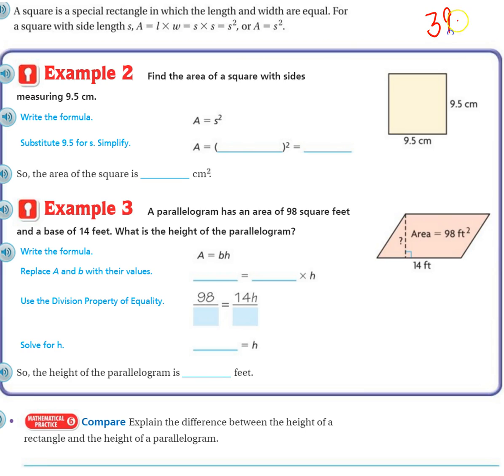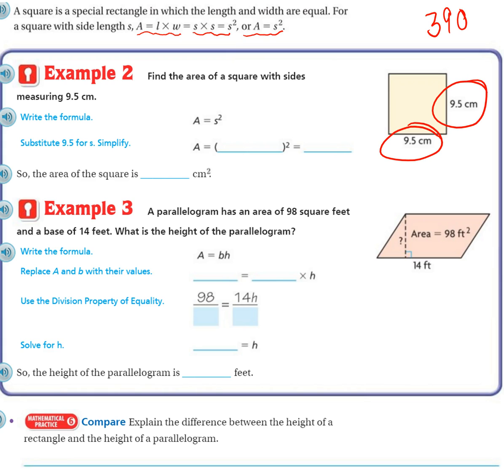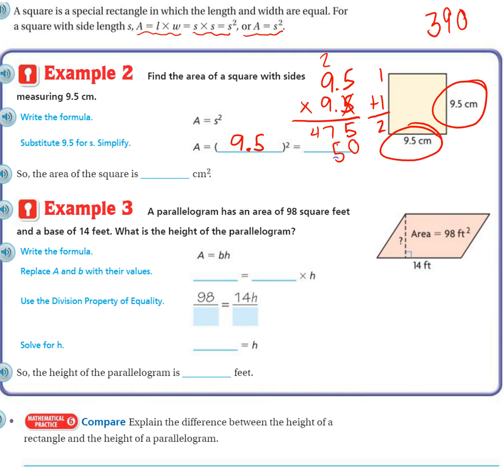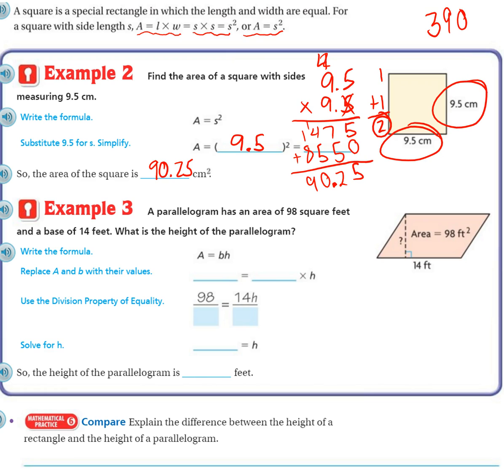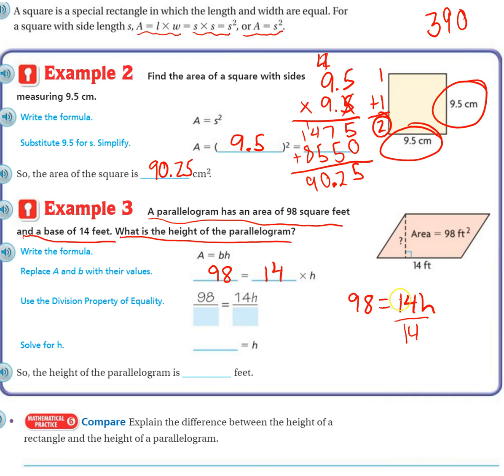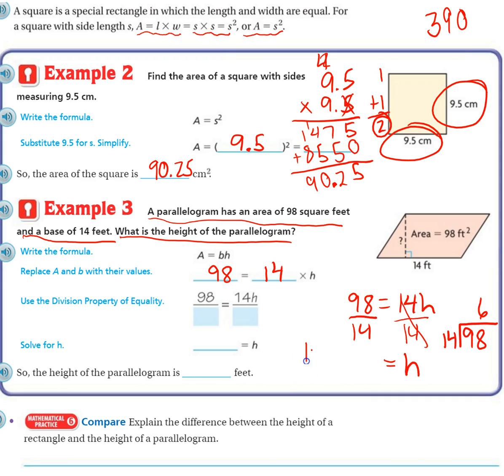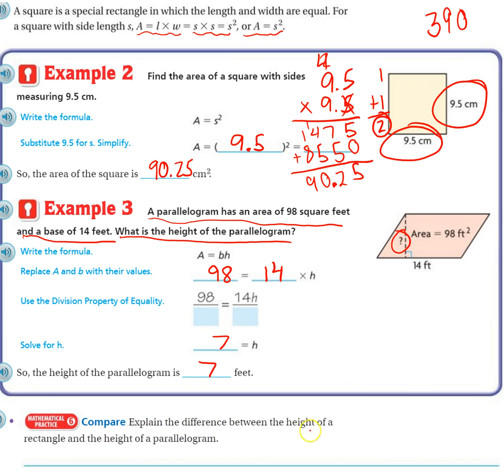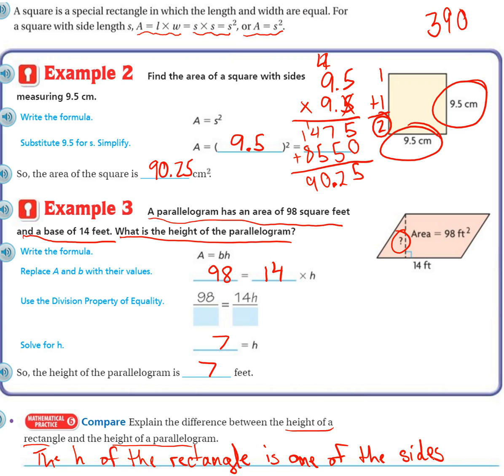6th Grade GO Math page 390 part 2